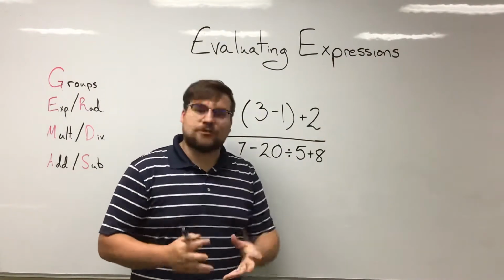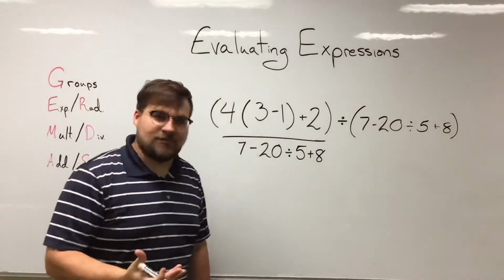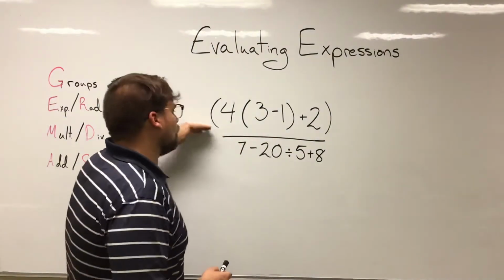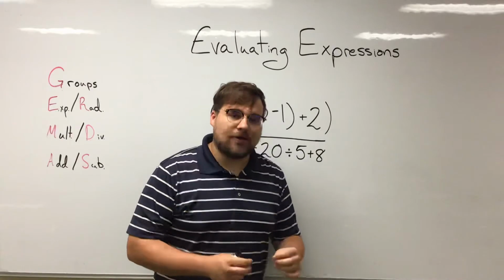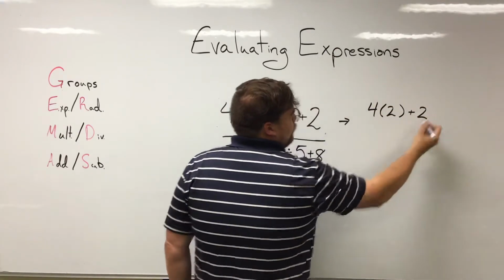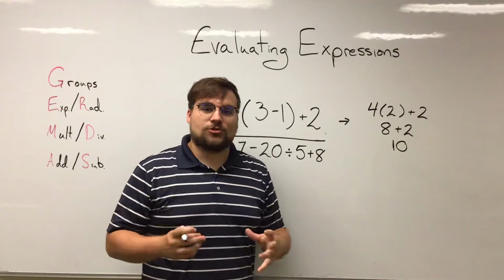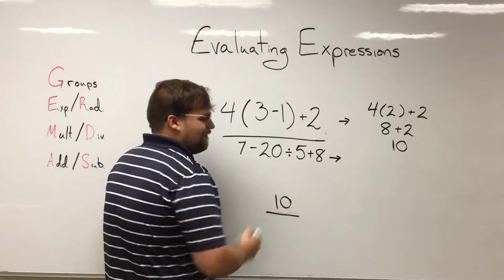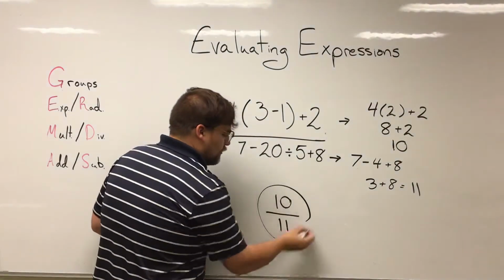Evaluating Expressions in Fraction Form using Order of Operations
Solving an example of an expression in fraction form!